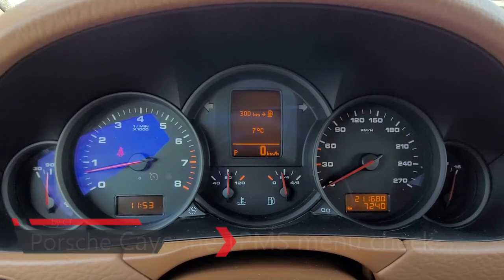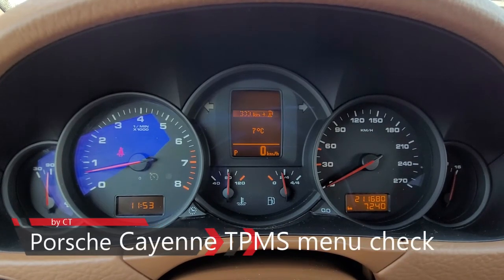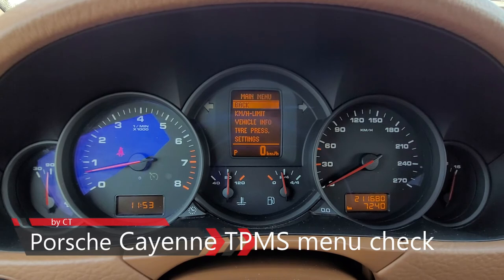Porsche Cayenne TPMS menu check + live tire readings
This is a short video for showing how to check the tire pressure monitoring system (TPMS) in the main menu of a 2008 Porsche Cayenne V6.

These are the same features in the V6 or V8 models, from years 2002 to 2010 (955, 957).

Please note that in order to see the adjustments (+1) in the menu, you need to have the car running ! This option is only available when the engine is on.

Starting a new YouTube channel or just want more analytics?
Check out this browser extension which may help you grow even faster ! It's FREE to install !